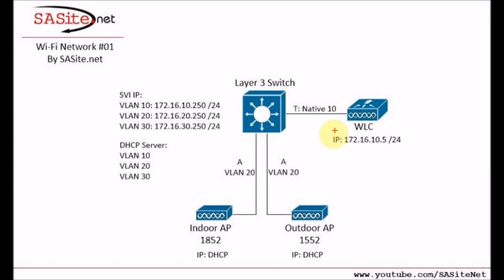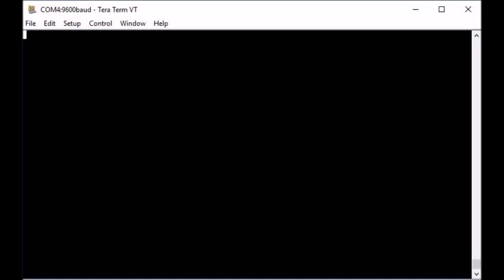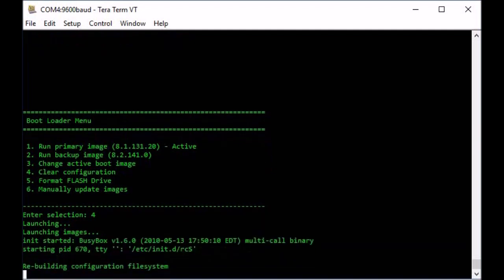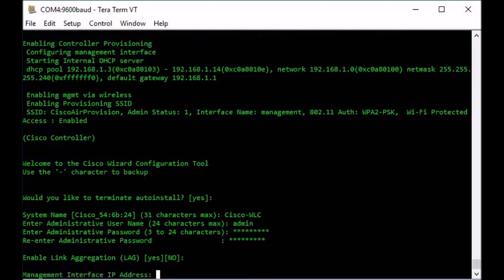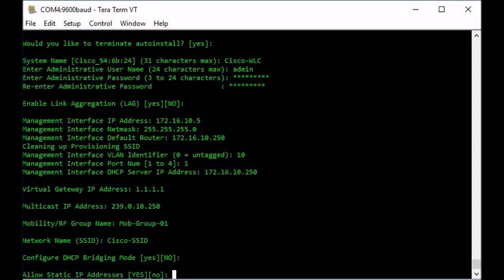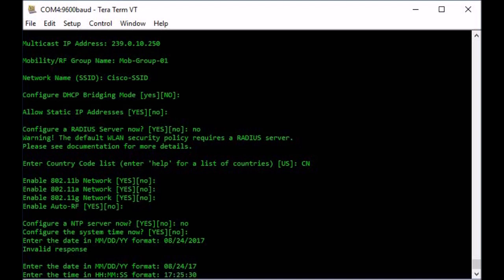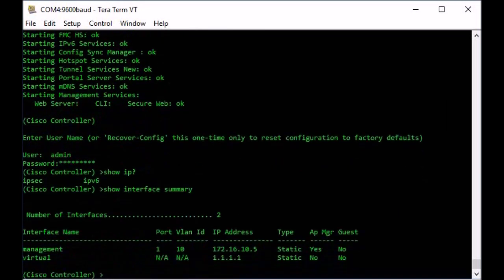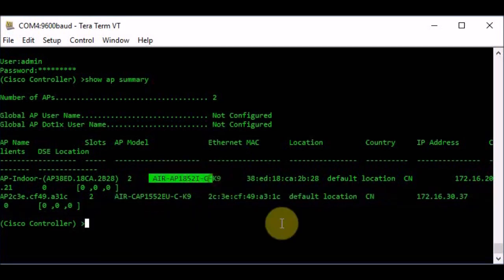WiFi-Net#01: Setup Cisco Wireless Controller (WLC)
in this episode we're working on the following topics:

- Cisco Wireless Controller basic configuration
- Cisco WLC initial setup

- The Video Content has been made available for informational and educational purposes only.  I (SASite.net) do not  make any representation or warranties with respect to the accuracy, applicability, fitness, or completeness of the Video Content.  I (SASite.net) do not warrant the performance, effectiveness or applicability of any sites listed or linked to in any Video Content.